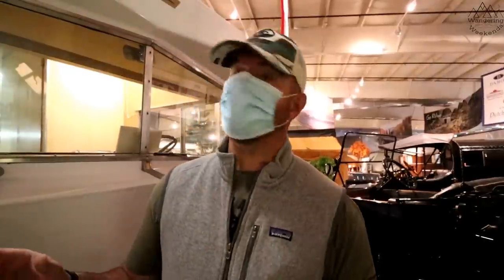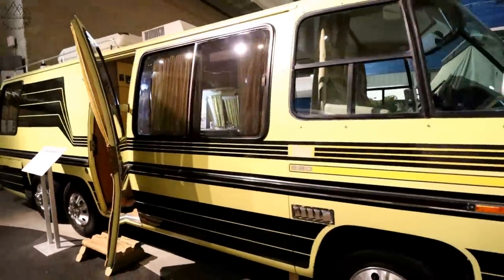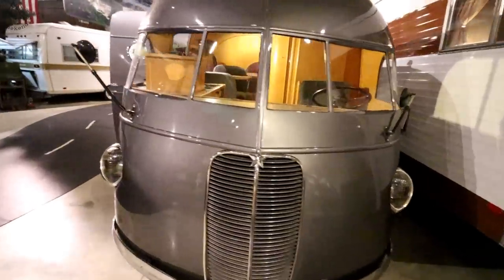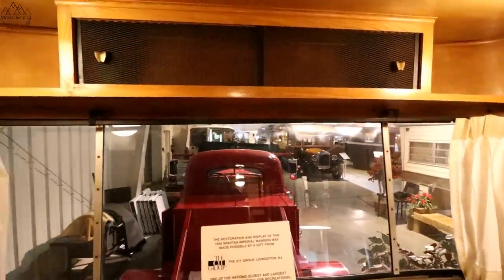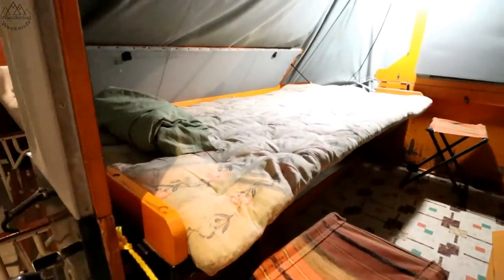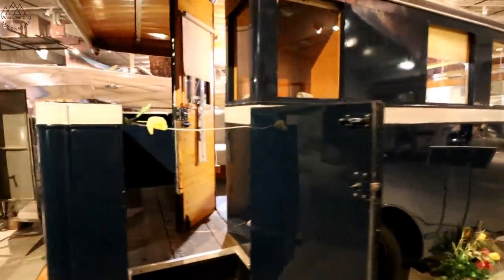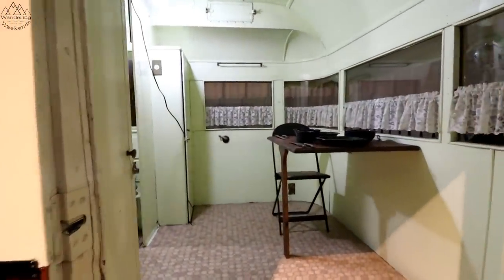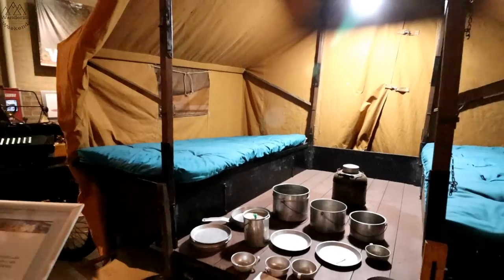RV Hall of Fame Tour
AMAZON STORE

CAMERA GEAR